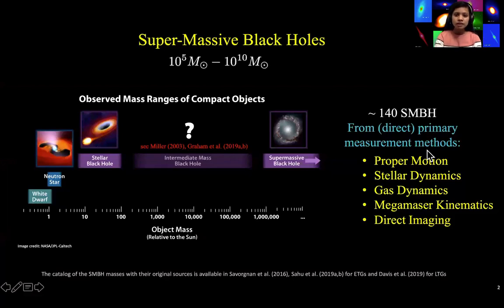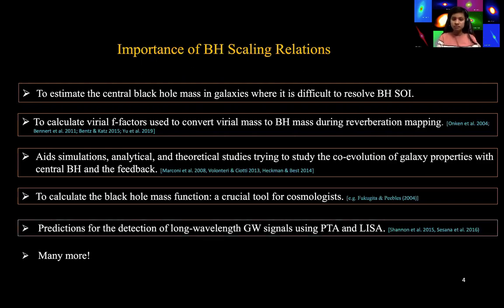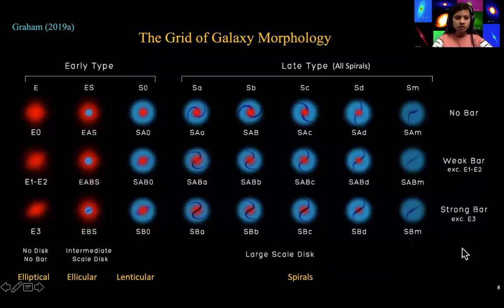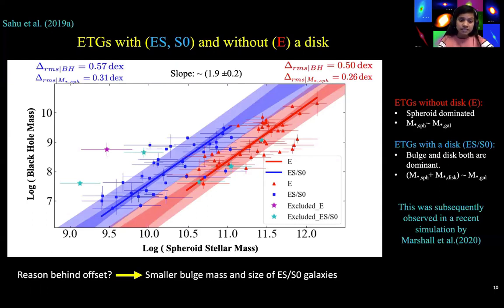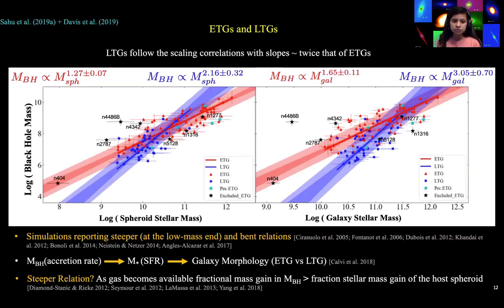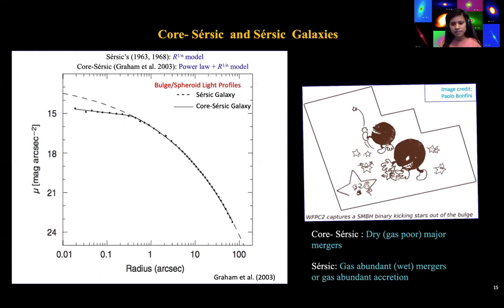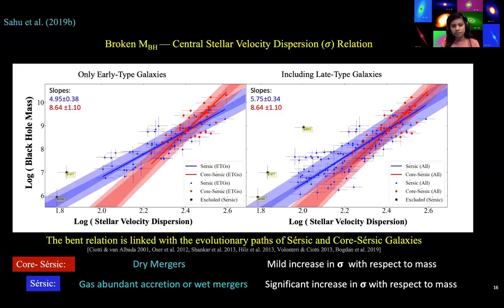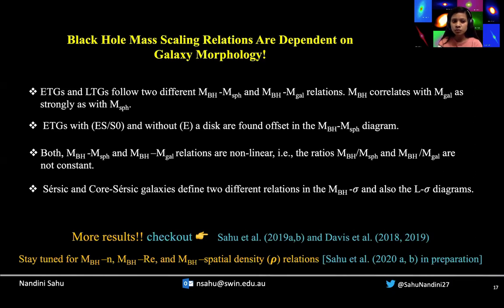Morphology-Dependent Black Hole Scaling Relations and Pursuit of Long-wavelength Gravitational Waves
Nandini Sahu, Alister Graham,Benjamin Davis

We have performed careful, multi-component, photometric-decompositions of the largest-to-date sample of galaxies with dynamically measured (central) supermassive black hole masses.  We present significantly modified correlations between the black hole mass and the host galaxy properties, such as the bulge's stellar mass, the total galaxy stellar mass, the central stellar velocity dispersion, concentration (Sérsic index), effective half-light radius, and the internal stellar mass density. The final scaling relations are dependent upon the galaxy morphology, which is fundamentally-linked with the formation and evolutionary paths of galaxies. Moreover, these new scaling relations reveal notably different black hole masses in other galaxies, and they will improve the predictions for the space-based detection of long-wavelength gravitational waves by LISA.